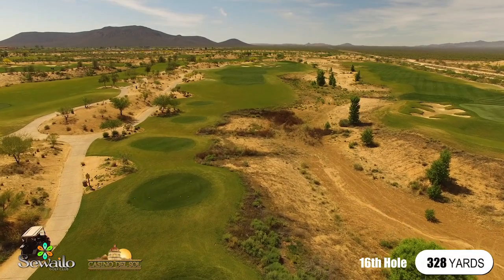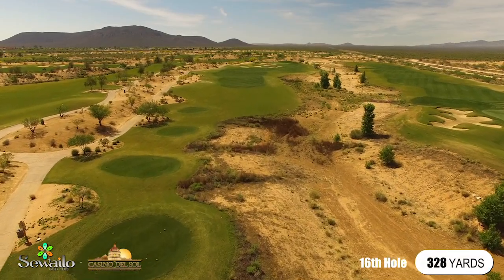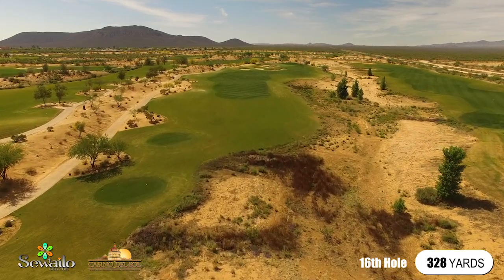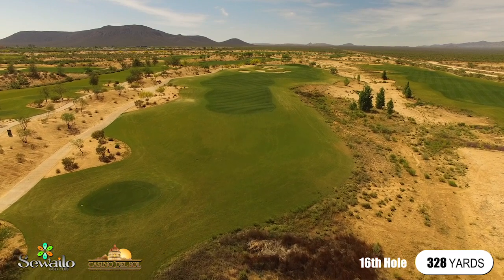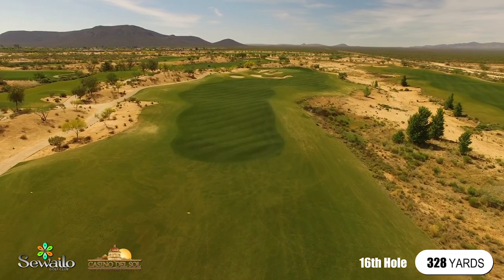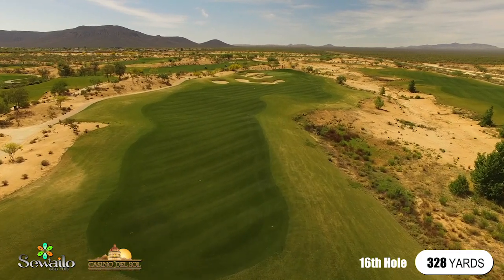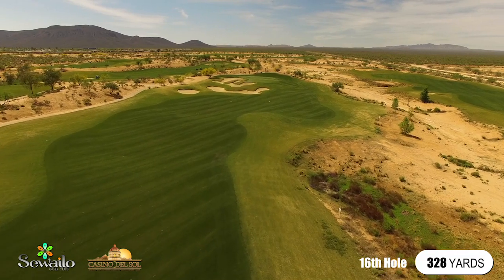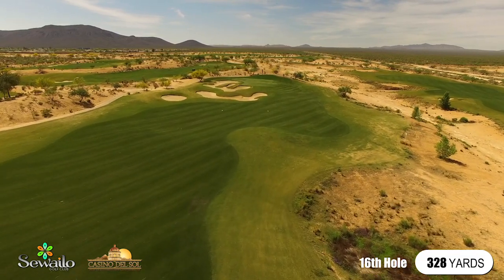CDS Sewailo Tour Hole 16